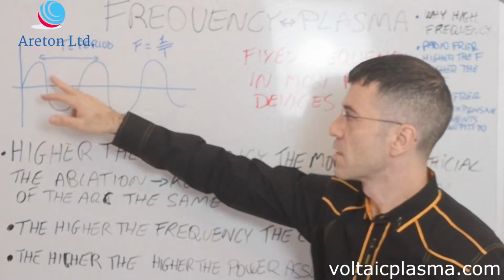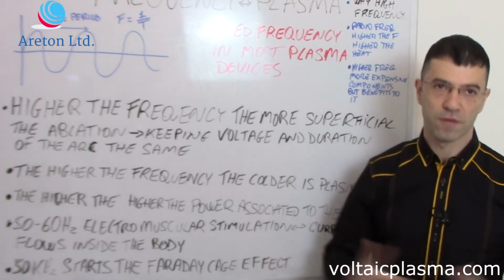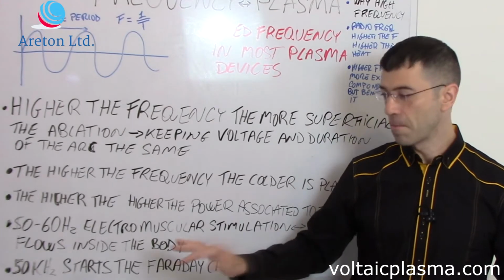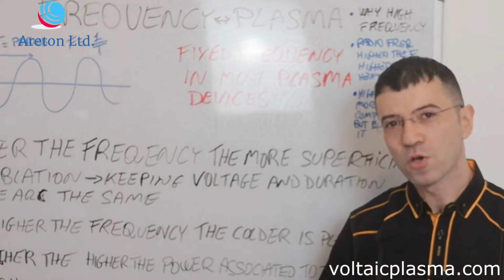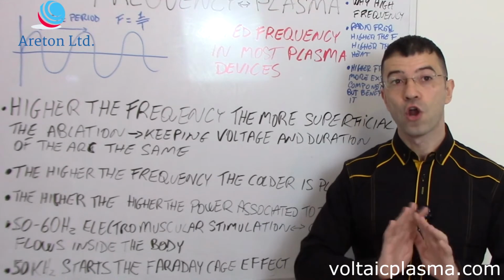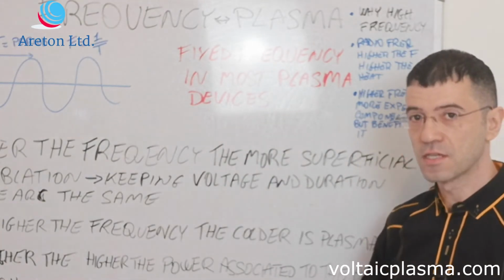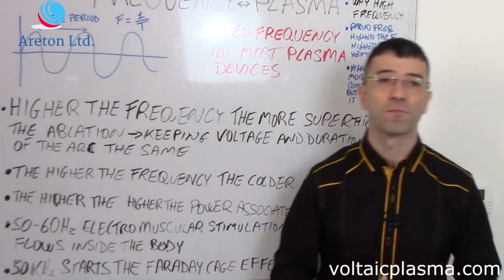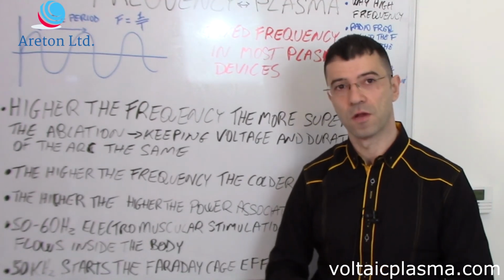Frequency and plasma devices for aesthetic purposes, the theory.